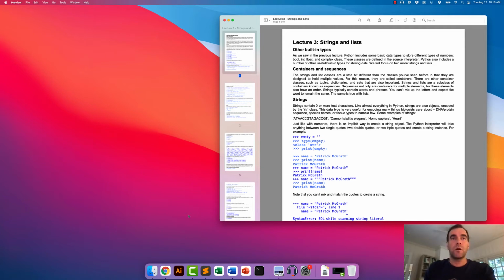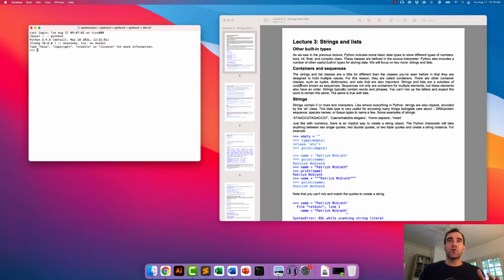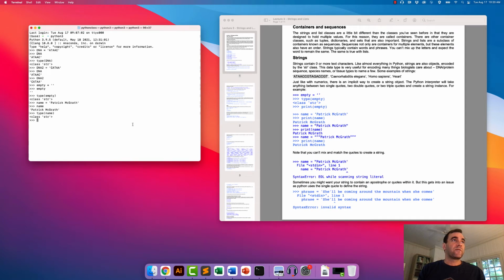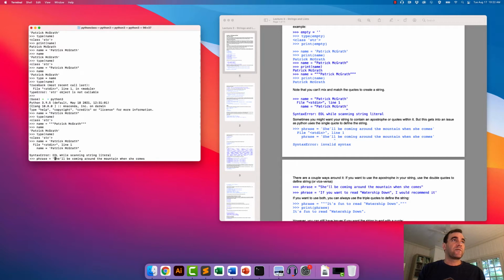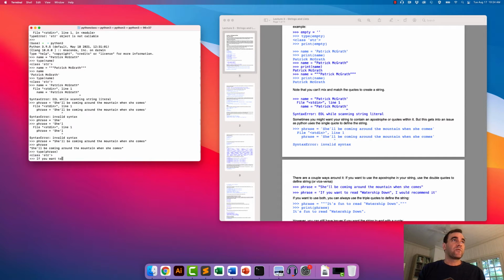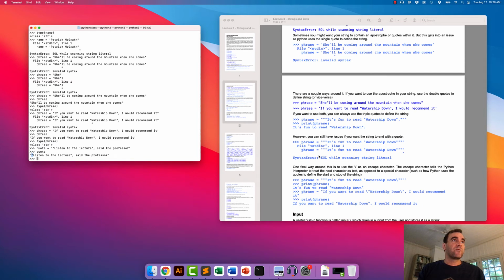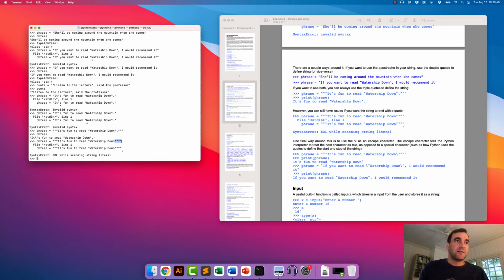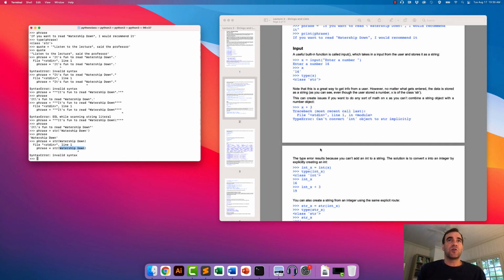Lecture 3a - Creating a string